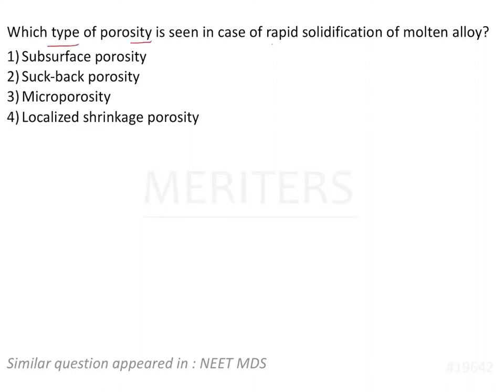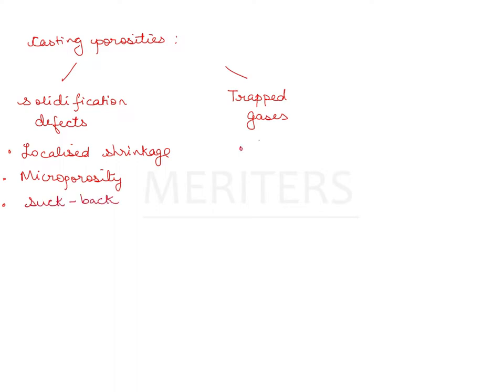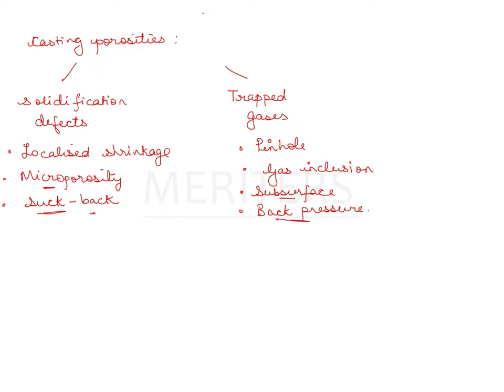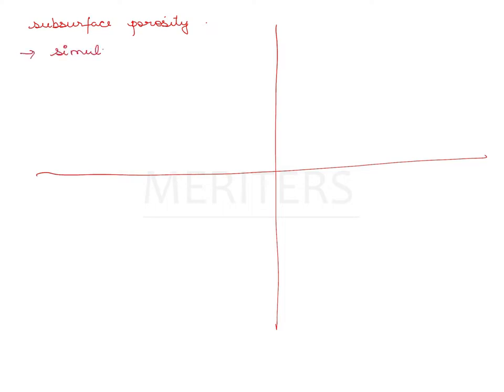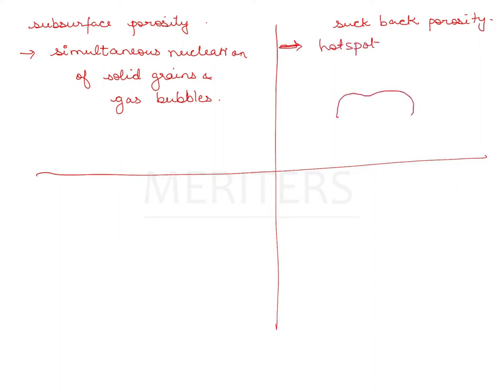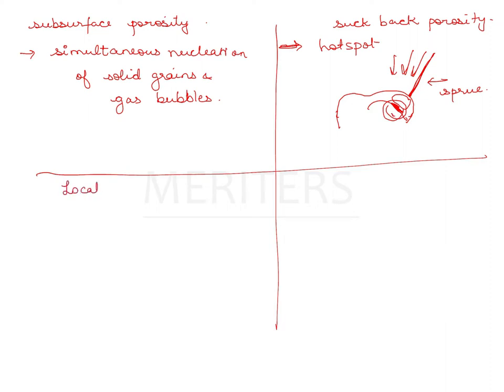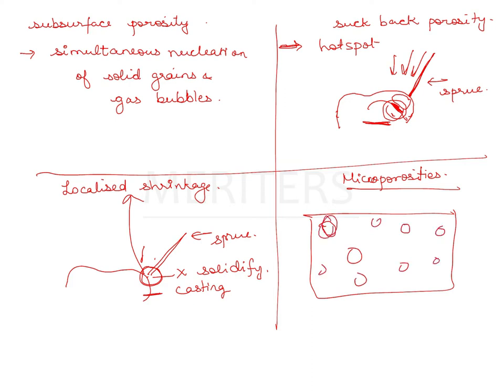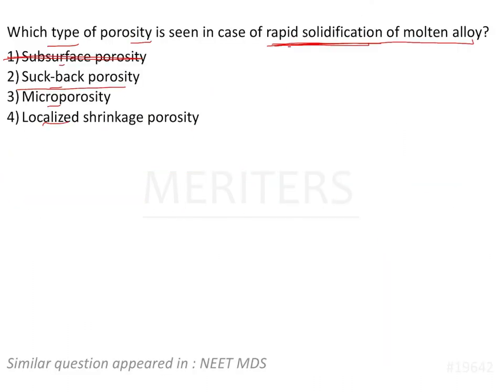NEET MDS | INI-CET MDS | Strategic Elimination - CASTING DEFECTS | Dr. Aamir Godil | MERITERS